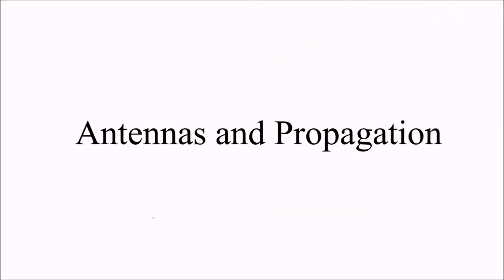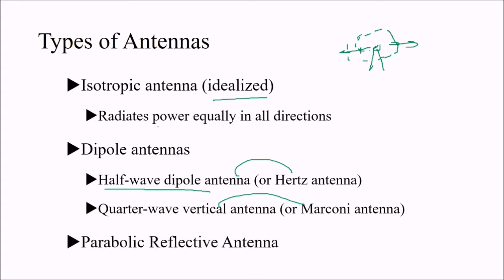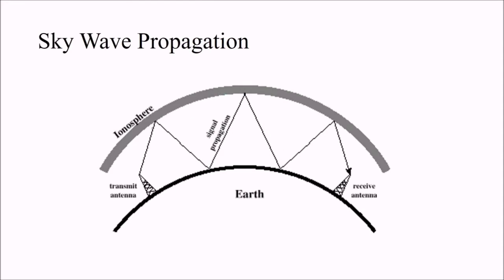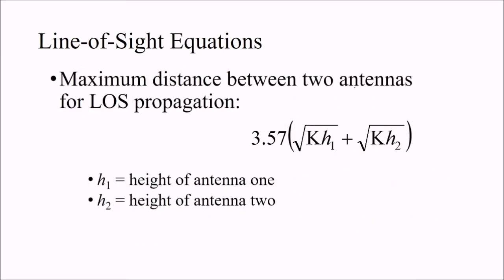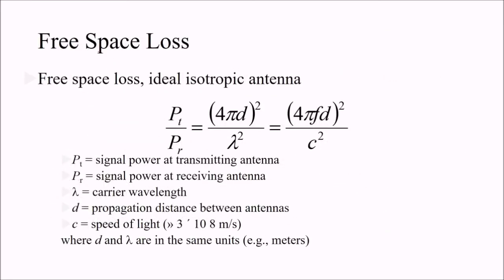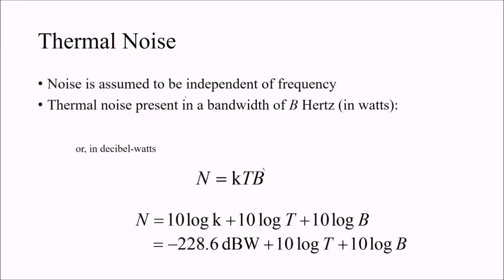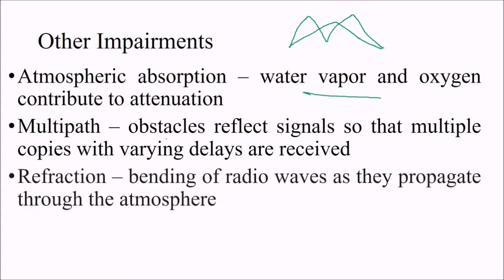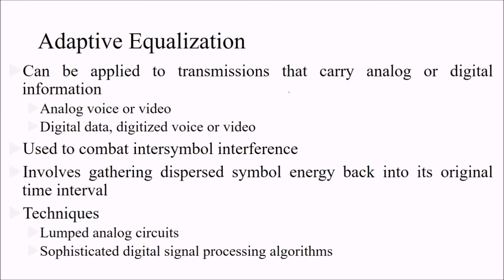ANTENNAS AND WAVE PROPAGATION | ANTENNAS AND PROPAGATION Overview